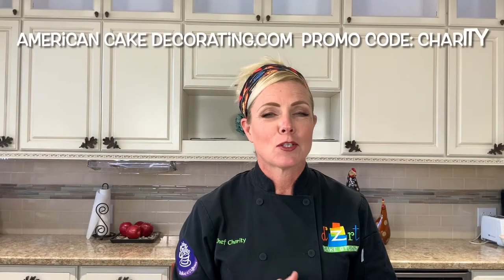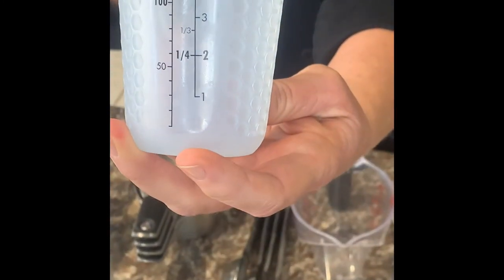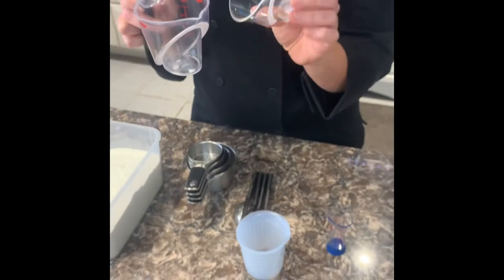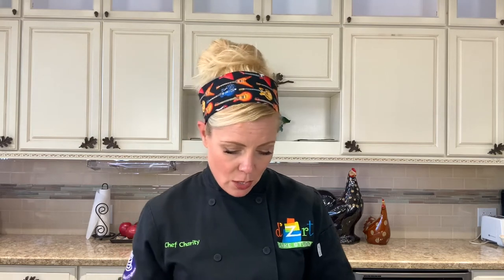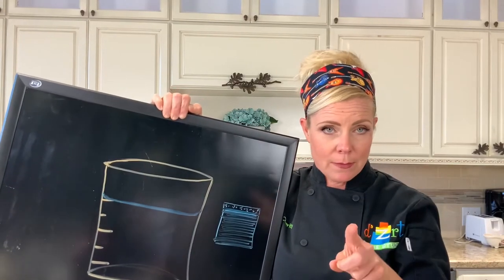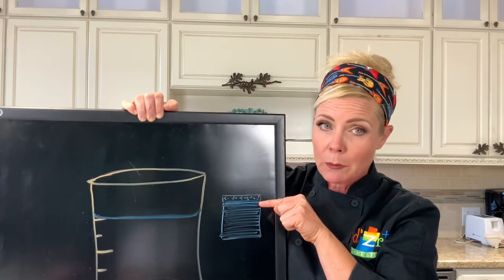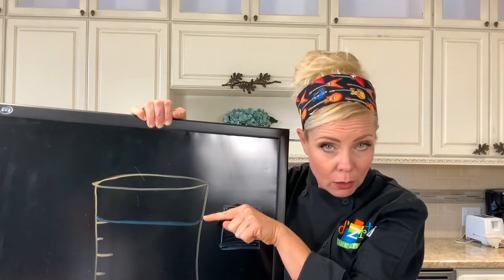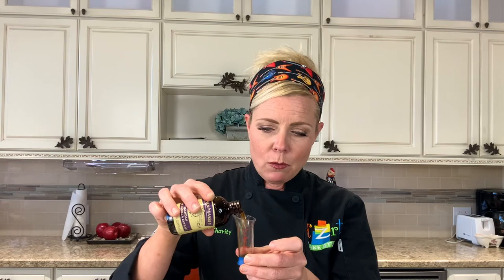Chef Charity’s Favorite Things; OXO measuring tools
OXO measuring

Chef Charity’s Favorite Things - OXO measuring tools BONUS: lesson in dry vs liquid measuring! @oxo
Cameo appearance by @nielsenmassey